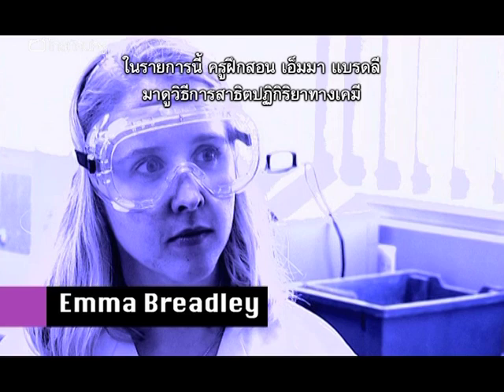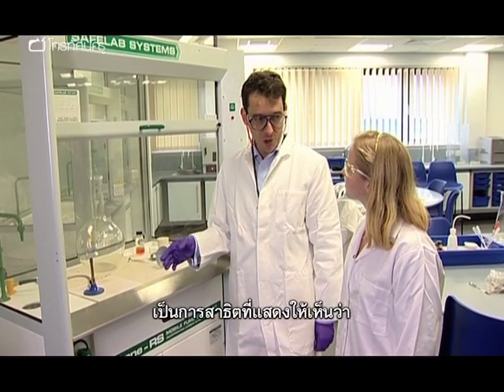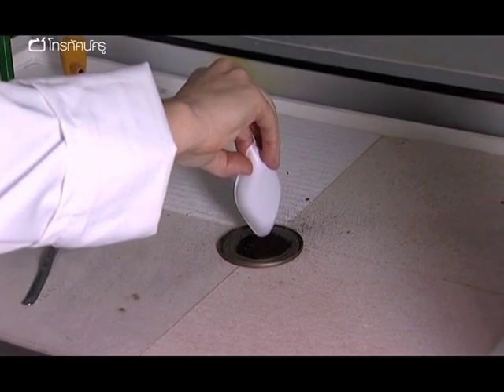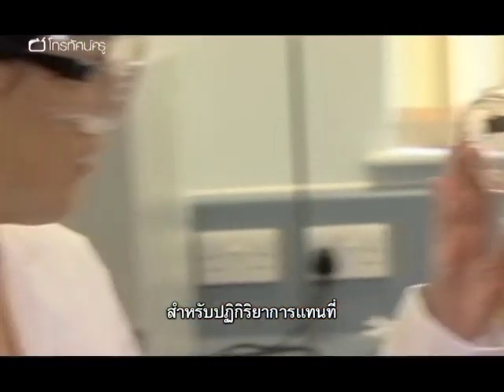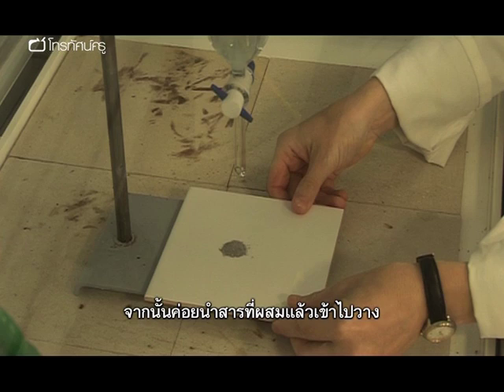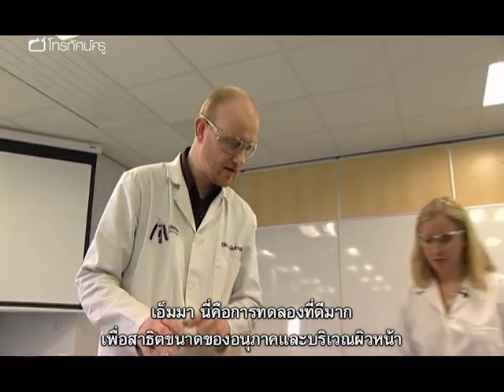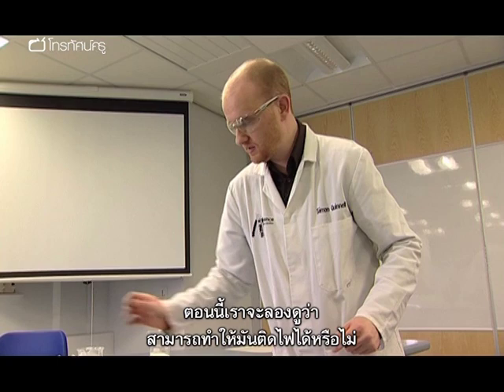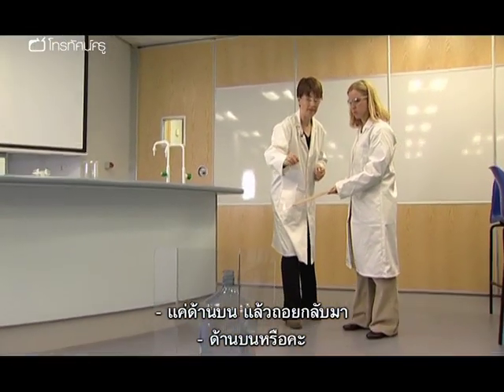วิทย์ฯ มัธยม ทดลองเคมีเรื่องสารที่ไวต่อปฏิกิริยา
ครูฝึกหัด เอมมา แบรดลีย์ ได้จะดูการทดลอง 9 อย่างเกี่ยวกับการดูดและคายความร้อนของสารที่ไวต่อปฏิกิริยาเพื่อนำกลับไปใช้สร้างแรงบันดาลใจให้นักเรียน โดยมี คร.เคย์ สตีเฟนสัน และไซมอน ควินเนล เป็นผู้ทำการทดลอง ทั้งสองเตรียมนำเสนอหัวข้อทางเคมีที่หลากหลาย เช่น อัตราการเกิดปฏิกิริยาเคมีและการเปลี่ยนแปลงของพลังงาน ปฏิกิริยาเคมีทั้งหมดที่นำมาสาธิตนี้ สถาบันส่งเสริมการศึกษาวิทยาศาสตร์และเทคโนโลยี (CLEAPSS) ได้ประเมินแล้วว่าปลอดภัยสำหรับการทดลองในห้องเรียน และเอมมาก็หวังว่า การสาธิตปฏิกิริยาเคมีอย่างนี้จะทำให้นักเรียนของเธอกระตือรือร้นและเกิดแรงบันดาลใจ นอกจากนี้ หลังการสาธิตการทดลองแต่ละครั้ง เอมมายังจะได้เคล็ดลับการจัดการทดลองในห้องเรียนให้ปลอดภัยและประสบความสำเร็จกลับไปอีกด้วย

คำสำคัญ : การทดลองทางเคมี ปฏิกิริยาแตกตัว ปฏิกิริยาสลายตัว แอมโมเนียมไดโครเมต โครเมียมทรีออกไซด์ Cr3O การเร่งปฏิกิริยาออกซิเดชันของแอมโมเนีย ออกซิเดชัน ออกซิไดซ์ ปฏิกิริยาคายความร้อน ตัวเร่งปฏิกิริยา สารละลายแอมโมเนียเข้มข้น ด่างทับทิม กลีเซอรีน โซเดียมคาร์บอเนต เหล็กออกไซด์ คุณสมบัติแม่เหล็ก ปฏิกิริยาแทนที่ การเกิดสารใหม่ สมการเคมี แมกนีเซียม ผลึกซิลเวอร์ไนเตรต ไอโอดีน ผงอลูมิเนียม แบเรียมไฮดรอกไซด์ แอมโมเนียมคลอไรด์ ปฏิกิริยาดูดความร้อน ขนาดของอนุภาค พื้นที่ผิว หน้าตัดผิว ครีมเทียม สารเคมีในบ้าน 2-โพรพาน ระเบิด ปฏิกิริยาเคมี ไฟ ​ ออกซิเจน ความปลอดภัย สมบัติของสาร ปฏิกิริยารีดอกซ์ ปฏิกิริยาออกซิเดชัน-รีดักชัน oxidation-reduction reaction redox reaction พันธะโคเวเลนต์ สารพิษ การเปลี่ยนแปลงพลังงานในปฏิกิริยาเคมี เทอร์โมไดนามิก อุณหพลศาสตร์ สารผสม การเปลี่ยนแปลงของสาร ปฏิกิริยาคายความร้อน ปฏิกิริยาดูดความร้อน การป้องกันความเสี่ยง ห้องปฏิบัติการ การฝึกครู การพัฒนาครู การสาธิตทางวิทยาศาสตร์  สมาคมนักเคมี ความร่วมมือระหว่างครูและผู้เชี่ยวชาญ"